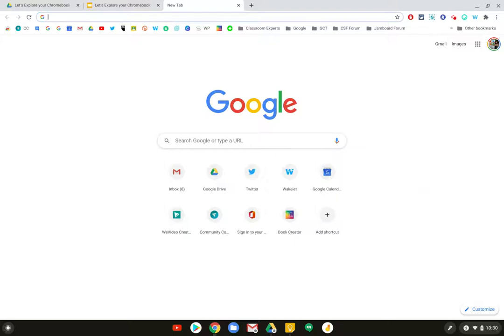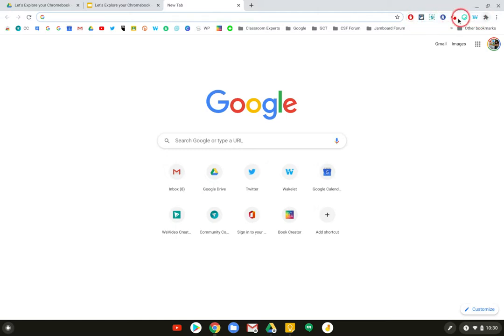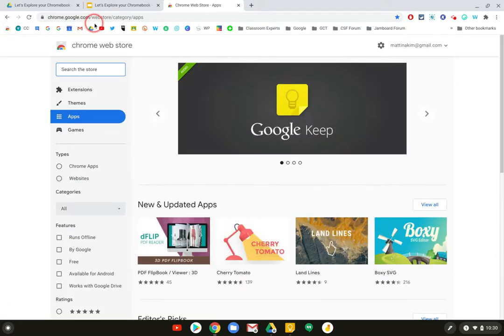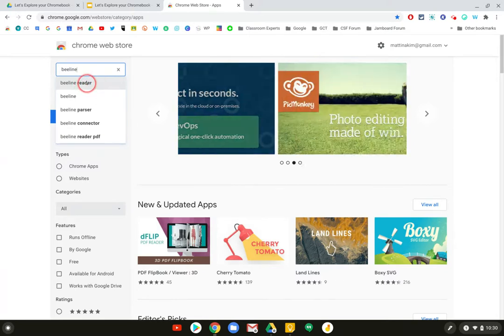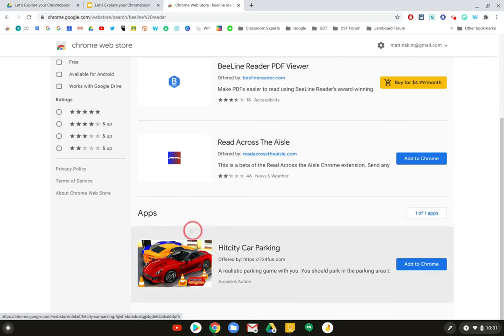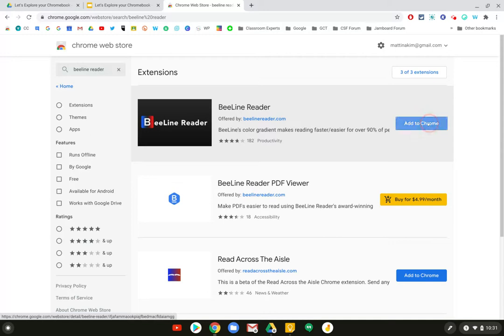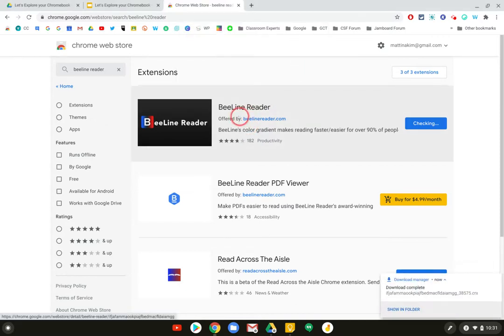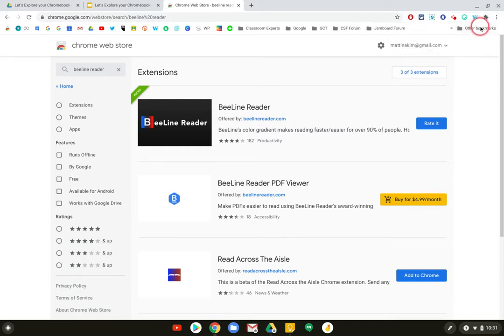Access the Chrome webstore to install Chrome extensions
This screen cast will demonstrate how to access the Chrome webstore to install Chrome extensions in your profile.